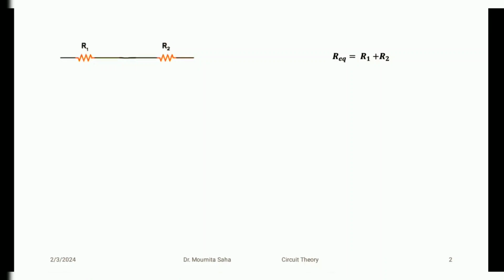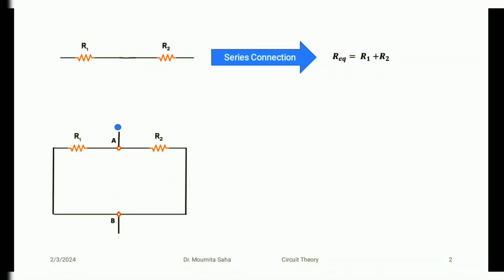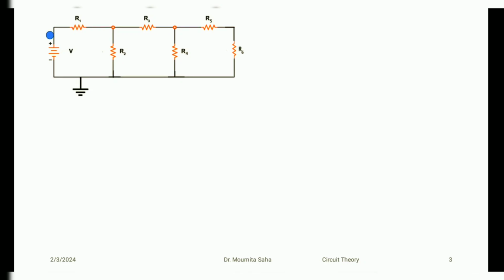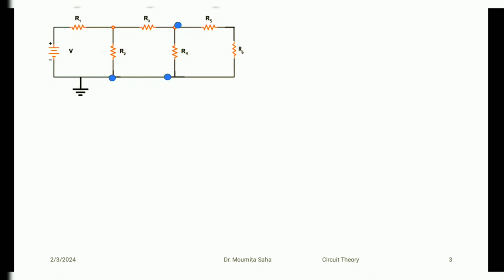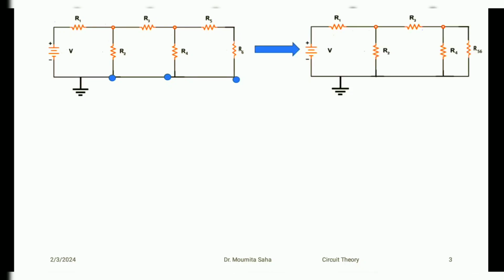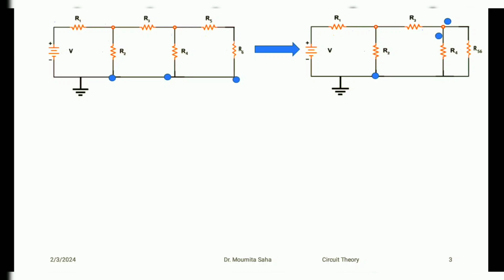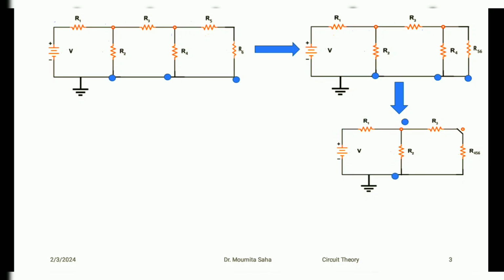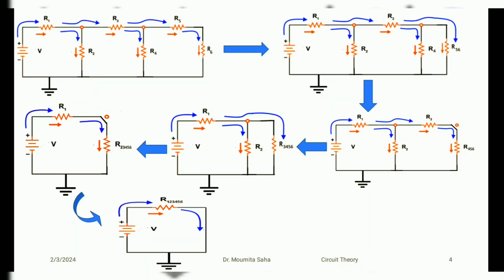Introduction to Circuit Theory (Equivalent Resistance Calculation)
How to find the equivalent resistance of a complicated network?